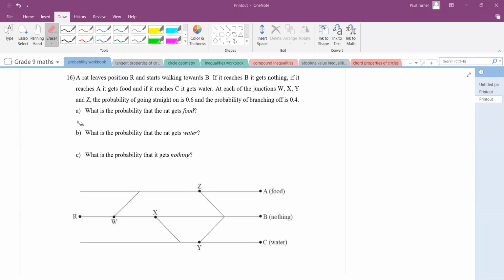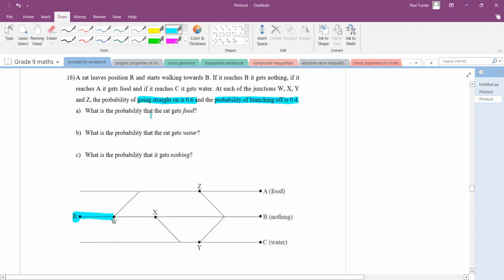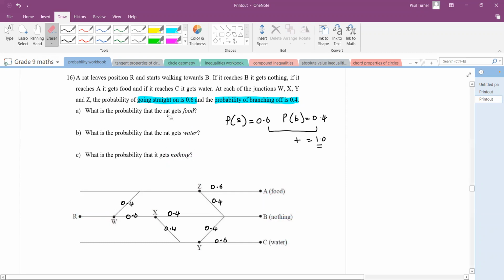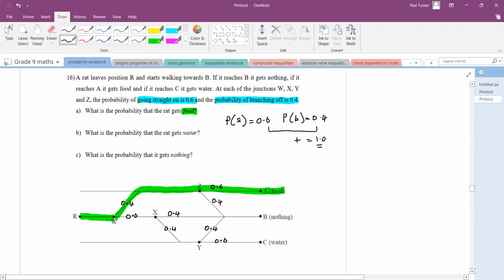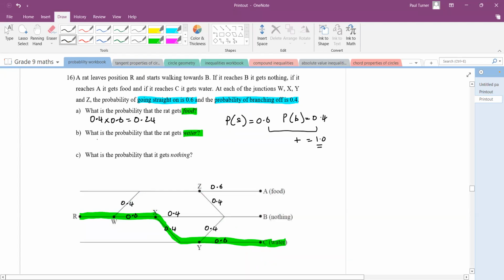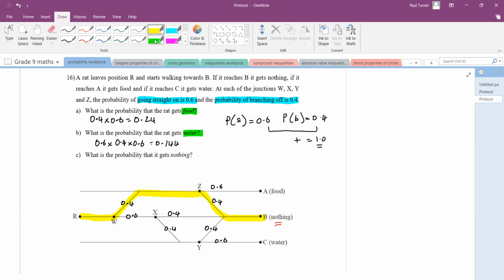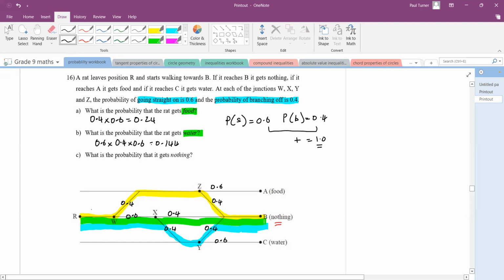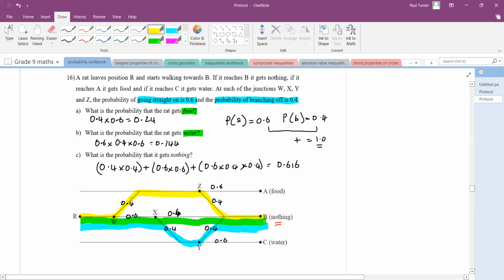Probability for compound events (5)